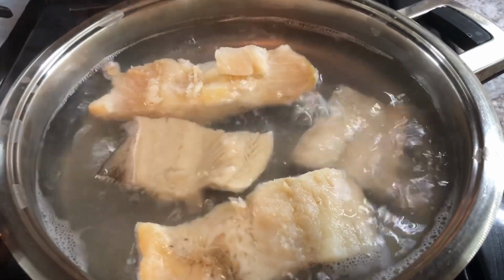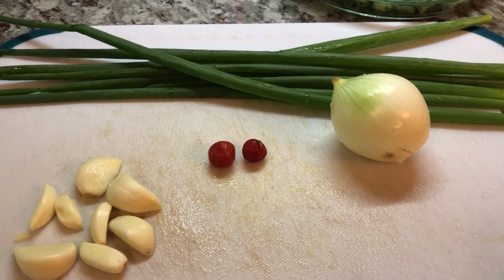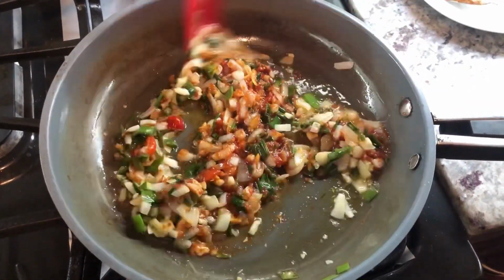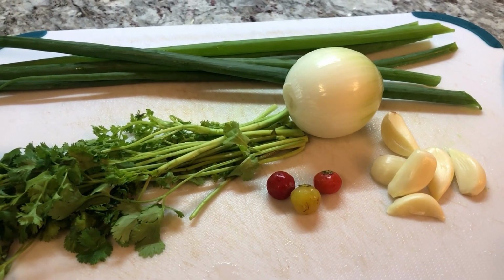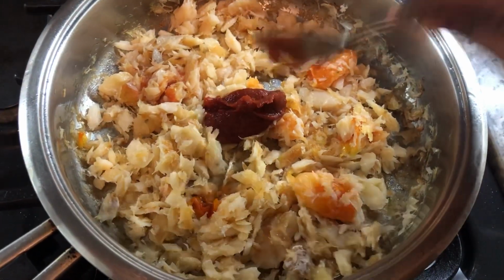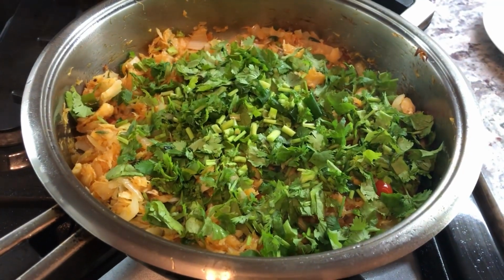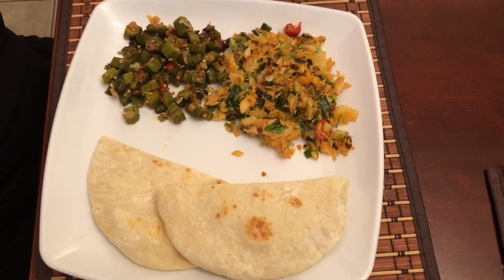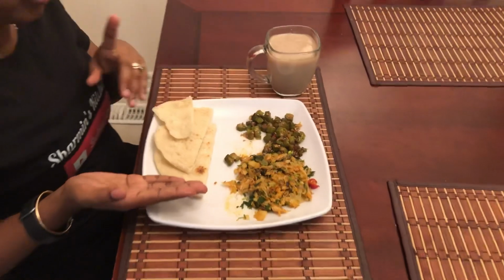How to make stew salted fish, fried Ochro and roti/vegetarian/non vegetarian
Ochro preparation
Washed and chopped Ochro
In a pan with 2 tsp oil
Add 8 cloves of chopped garlic
Add 1 onion finely chopped
Add 2 mari wirrie peppers finely chopped
Add 7 headless green onions finely
Cook for 2 minutes
Add 1 tbsp tomato paste
Add ochro and cook for 8-10 minutes
Add 1 tsp salt or salt to taste
Mix well and cook for another 2 minutes

Salted fish preparation
Boil out the fish 2 times and change the water each times
Drain water from the fish and rinse for 2-3 times
Take out skin or any bones the fish may have
Add the fish pieces
Add 3 tomatoes and cook for 2 minutes
Add 1 tsp tomato paste and mix in well
Add 1 chopped onion
Add 6 cloves of chopped garlic
Add 6 headless green onions finely chopped
Add 3 mari wirrie peppers finely chopped
Add the juice of half lemon
Mix well and cook for another 3-4 minutes
Add 4 roots of freshly chopped cilantro
Cook for 2 minutes before serving